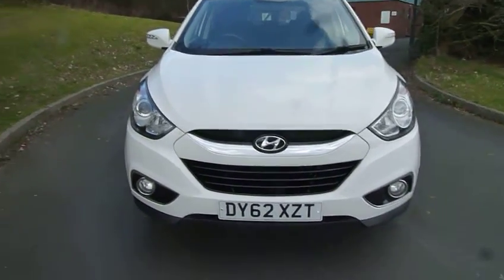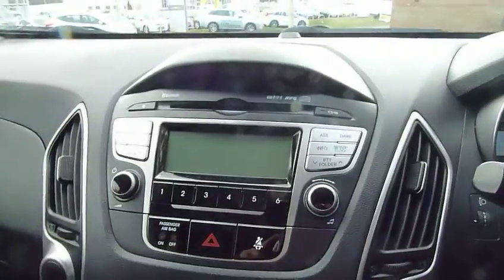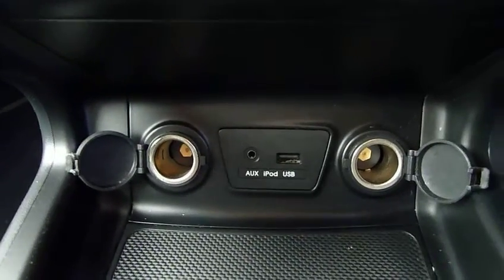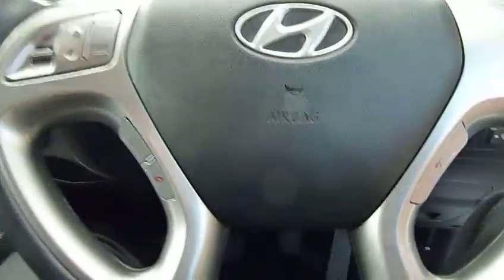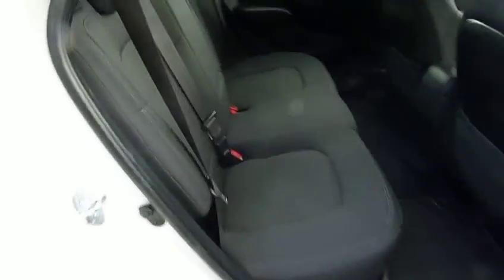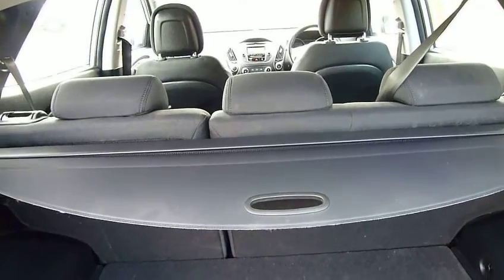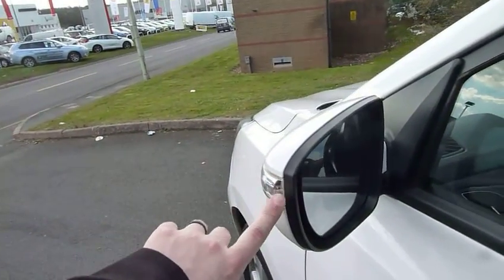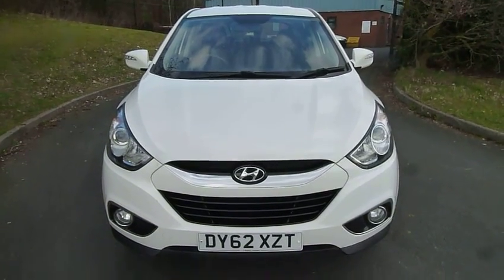dy62xzt 1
Description